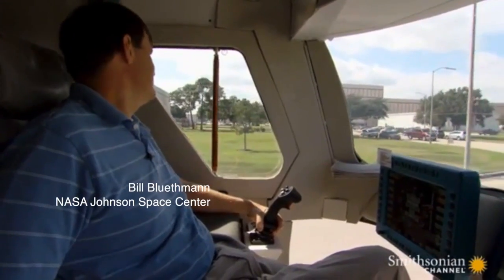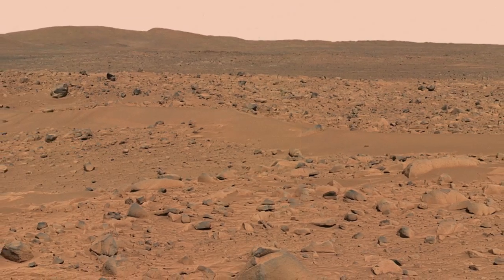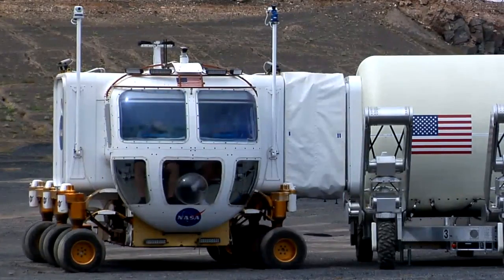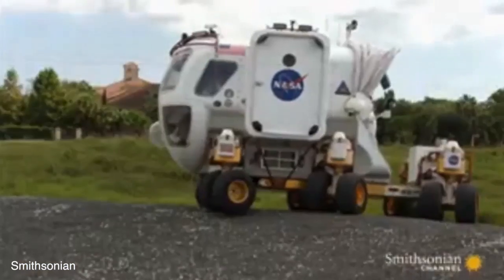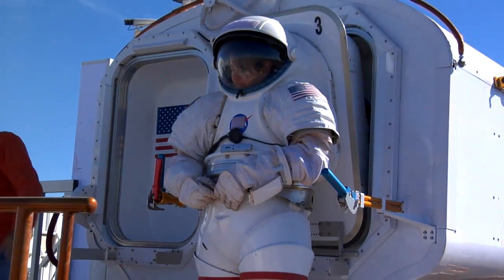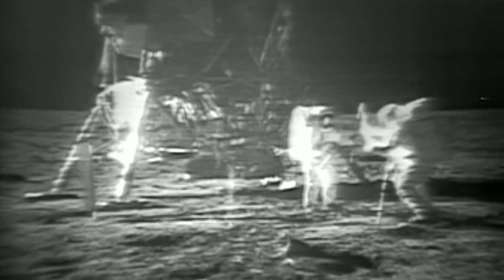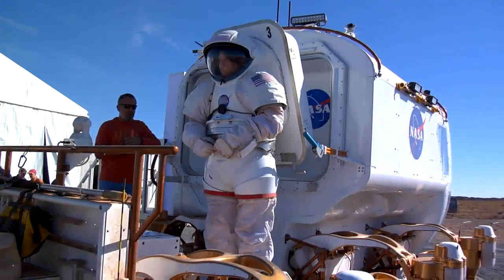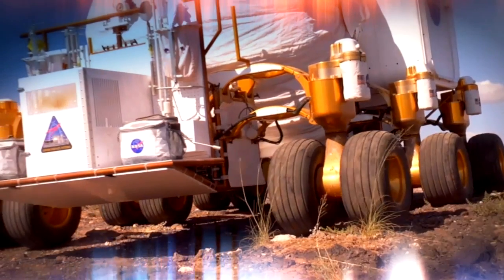This Is NASA's Future Rover For Manned Explorations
Scientists at Johnson Space Center are developing the new Mars space exploration vehicle.

Astronauts planning a mission to Mars will reportedly have a year and half to explore the surface of our neighboring planet.

The cabin is pressurized for the comfort and safety of the astronauts, and is designed so that they can explore even more places on the surface of the alien planet.

A NASA official who introduced the rover in a video published on Smithsonian.com said that with the new design, astronauts could spend days at a time driving around the red planet.

Another new feature for the rover is the ability for the wheels to move in any direction, which allows it to easily dock with the habitation pod, or other rovers.

It also has a suit port located on the back of the vehicle, so that the spacesuit stays outside of the cabin to prevent contamination from dust and other particles.

This feature was inspired by the Apollo moon missions, where dust from the moon caused problems with some of the equipment.

The suit port also saves a lot of time by keeping the suits constantly pressurized.

So instead of spending hours taking the suits on and off, astronauts can be in and out in fifteen minutes, which gives them more time to explore the surface of Mars.